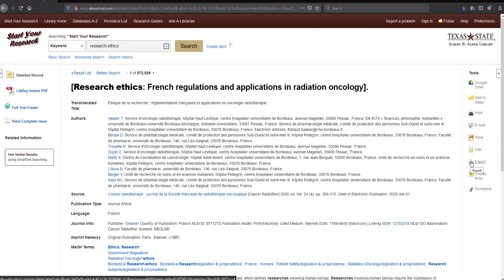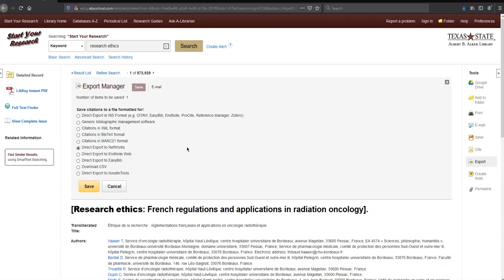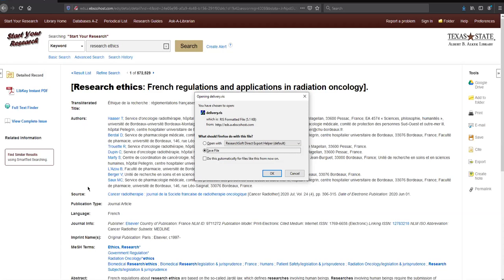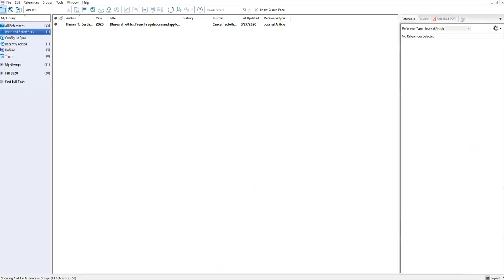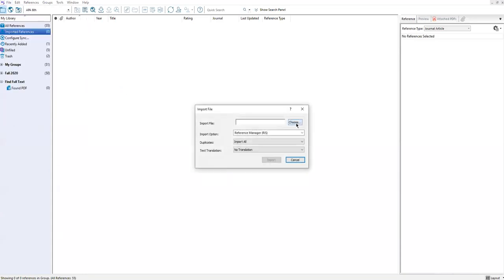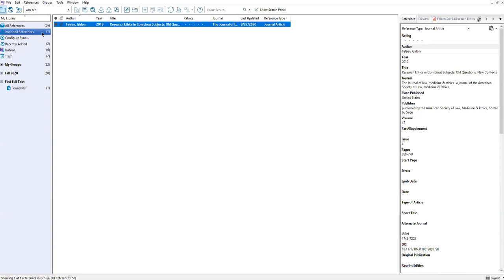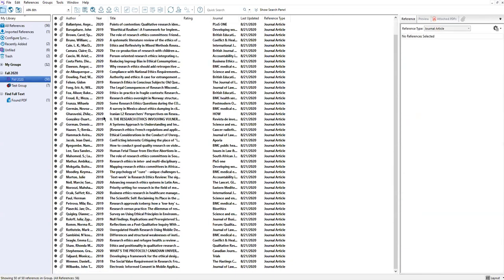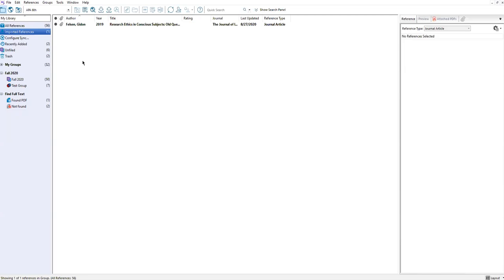Importing Records into EndNote Desktop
This video will show you how to export records from the library's databases and import them into your EndNote library.